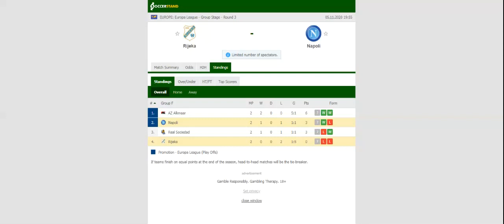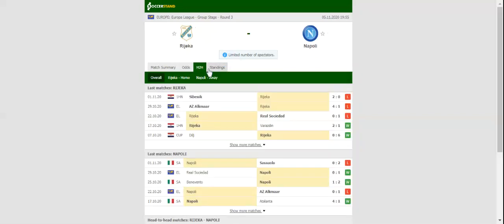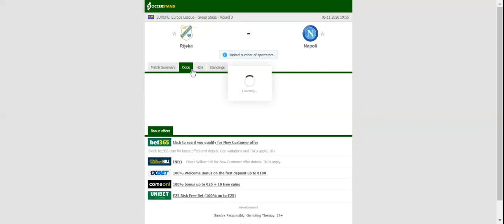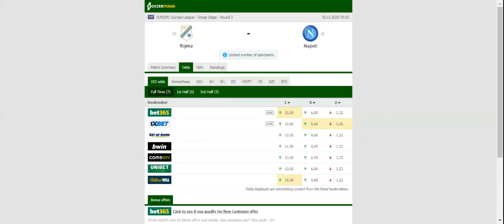RIJEKA VS NAPOLI PREDICTION & BETTING TIPS - 05/11/2020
2021 college football predictions,
2019 college football predictions,
2020 ncaa football predictions,
nc state football predictions 2020,
2020 nebraska football predictions,
2020 uga football predictions,
10 football predictions 2020,
football songs,
football vines,
football skills,
football daily,
football games,
football khela,
football live,
football pump up,
football anime,
football analysis,
football asmr,
football agility drills,
football american,
football academy,
football anthem,
football boots,
football big hits,
football bloopers,
r/b football,
f c b football,
mattyb football,
s.a.b football,
football chants,